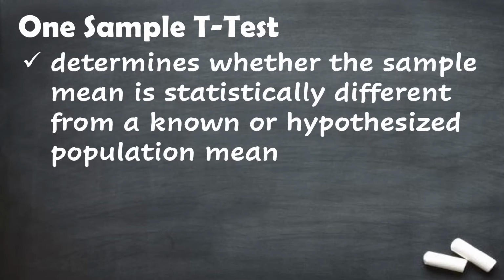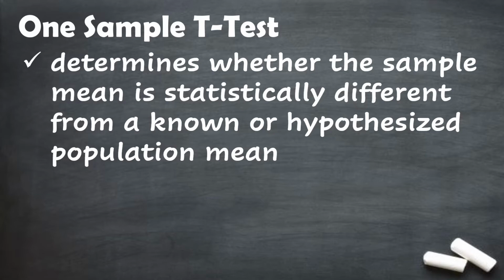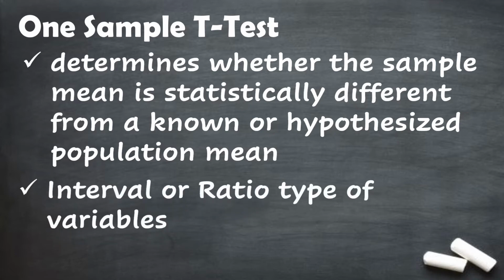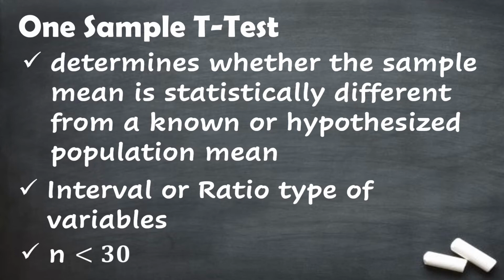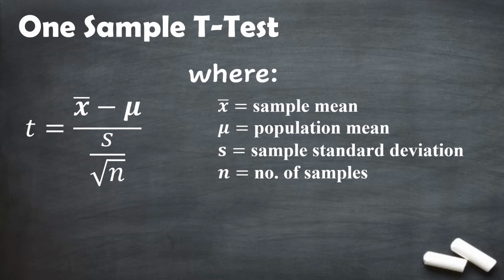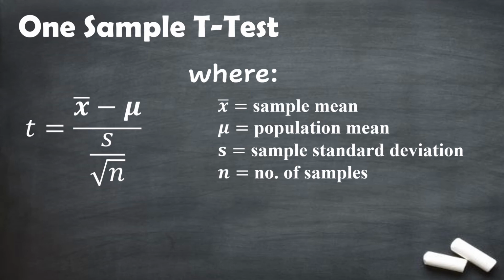STATS_One Sample T-Test